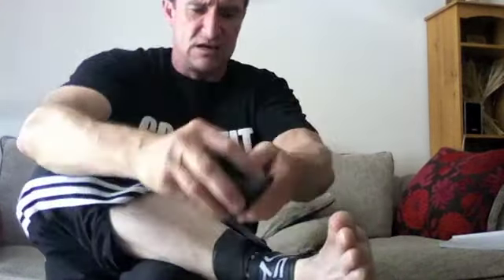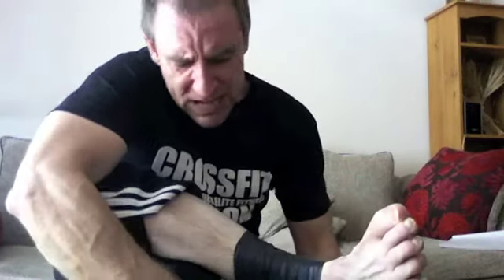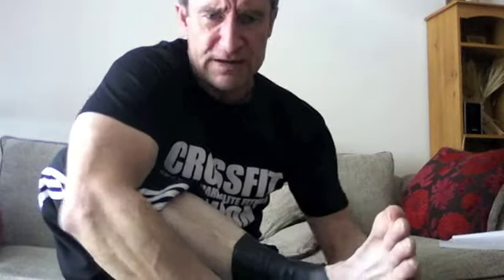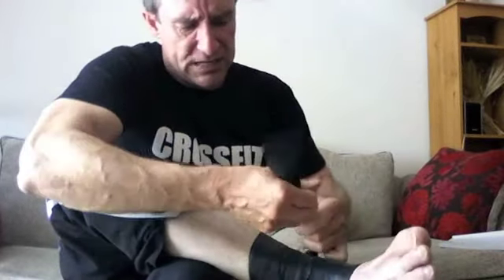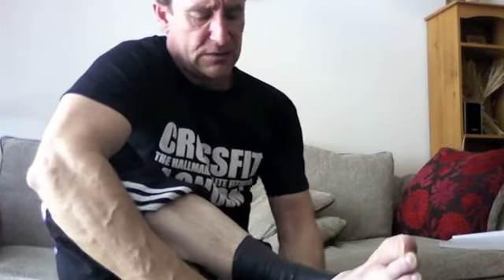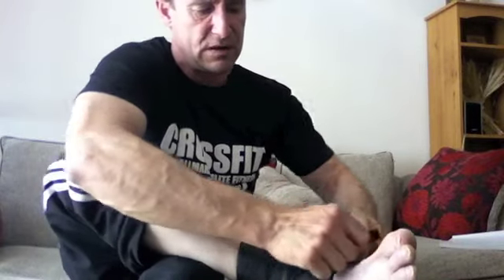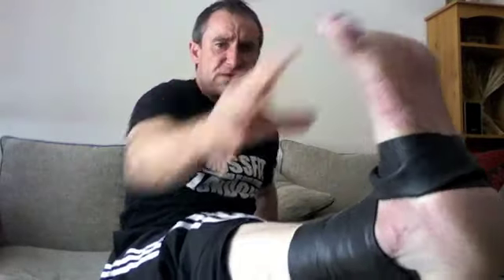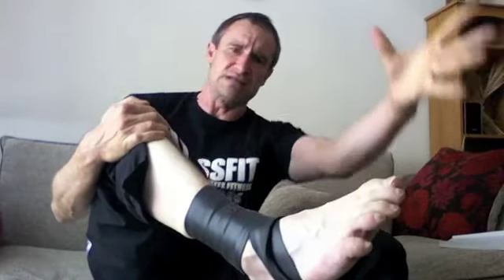voodoo band achilles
An interesting  fix  for achilles pain.

check out my online fix your Achilles and plantar fasciitis courses